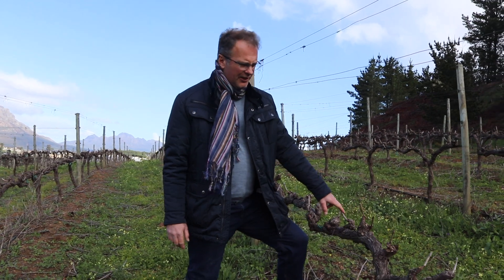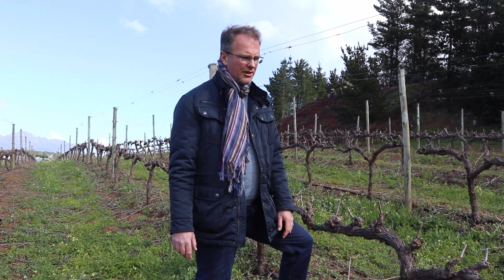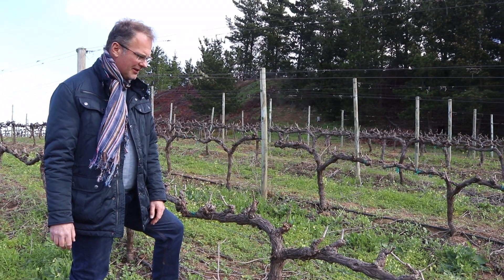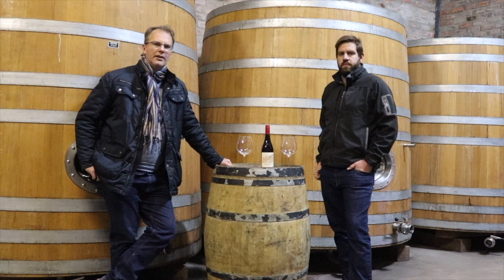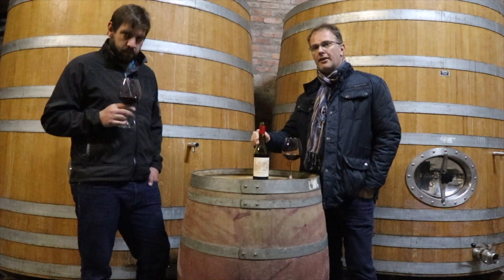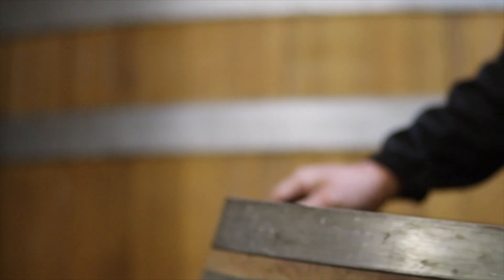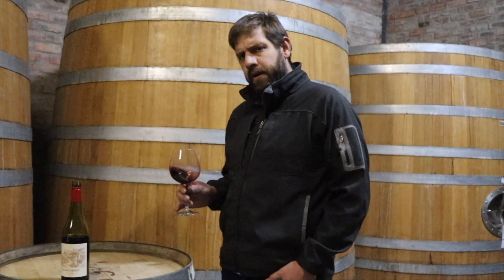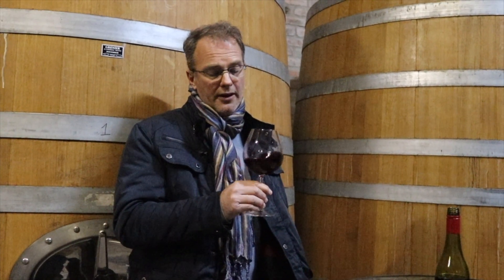Herb Garden GSM 2020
David Finlayson introduces the Herb Garden GSM 2020